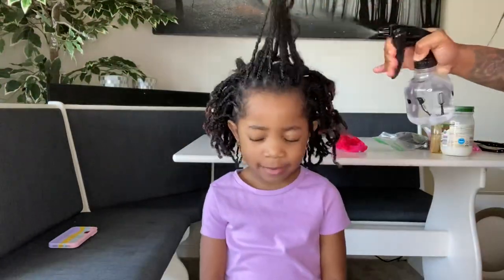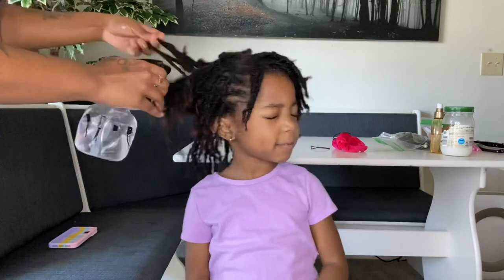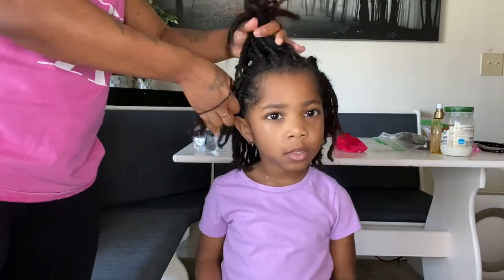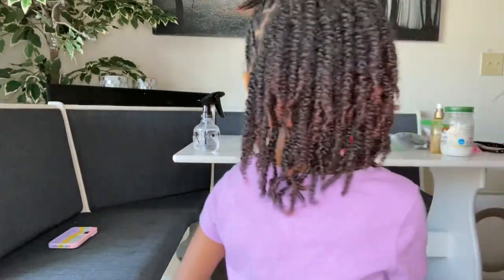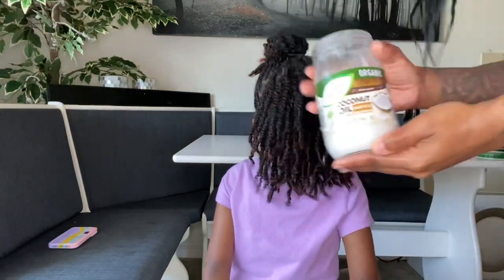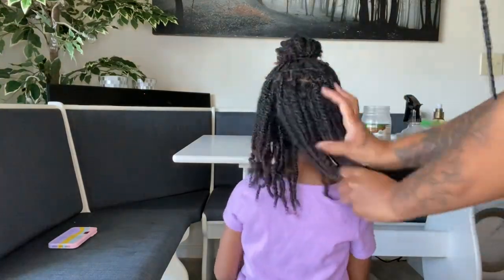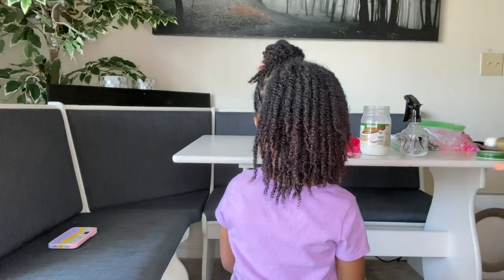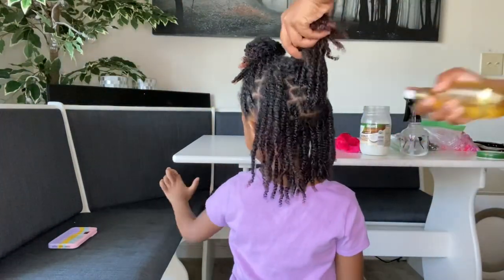LOC MOISTURE ROUTINE💦| HOW I MOISTURIZE MY DAUGHTERS LOCS 🫶🏽| CREOLEJAZZ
Heyyy y’all ! It’s your girl Creolejazz, & today I’m moisturizing my daughters starter locs. So I’m just showing y’all that whole process, but first let me apologize for the voice over 😭 I was next to a loud A** fish tank while my son was sleep. I wanted to get the video done by any means necessary 😂. But anyways…. 🛎

ANSWERS TO QUESTIONS YOU MAVE HAVE

Age: 25 😌
Height: 4’11
Sign: Gemini ☀️ | Libra ⬆️ | Cancer 🌙
Hometown: New Orleans Born 📍
Louisiana Creole 🌶
Camera: IPhone 11/ iMovie editing app
How did I start our locs: braided root & 2 strand twist
Yes I’m married !

✨KEYWORDS✨